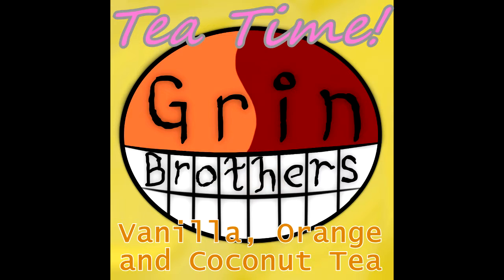PC Gaming Avoidance! - Tea Time 124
Tea Time with Souldin.
Souldin goes over why he doesn't play games on PC and sticks to console-gaming.